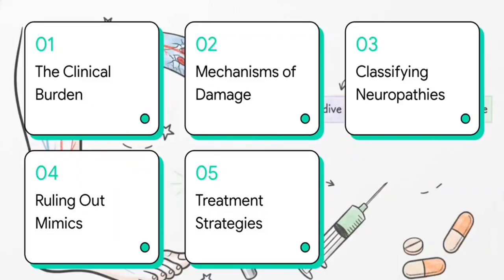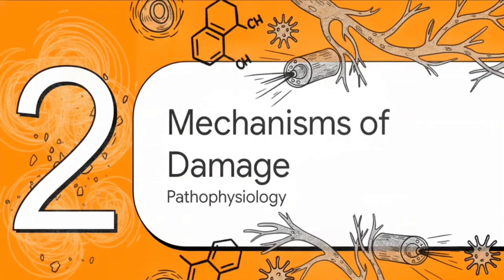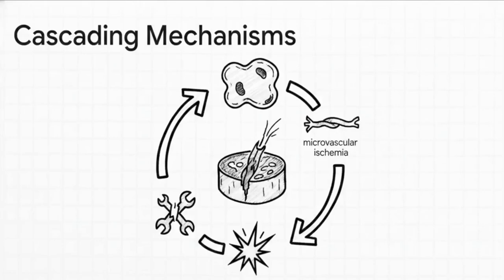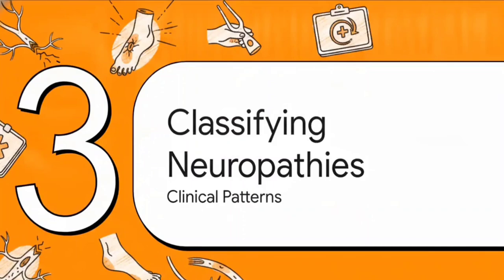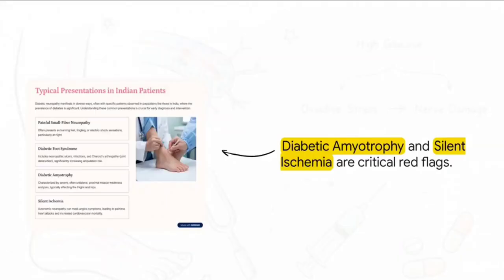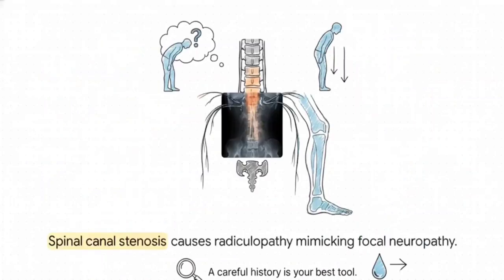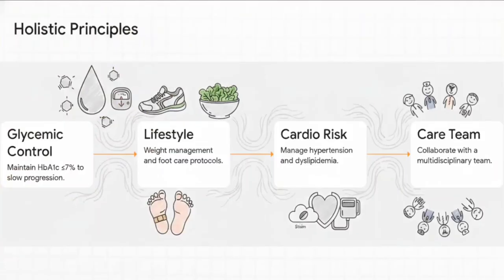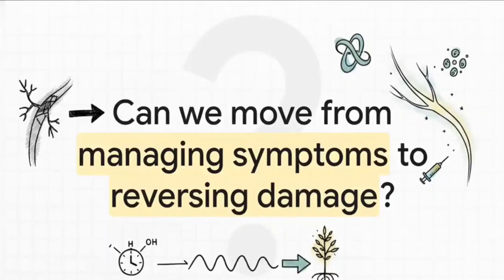Diabetic Neuropathy|Harrison's book of medicine based|Updates|MBBS|PG Resident|clinical and theory